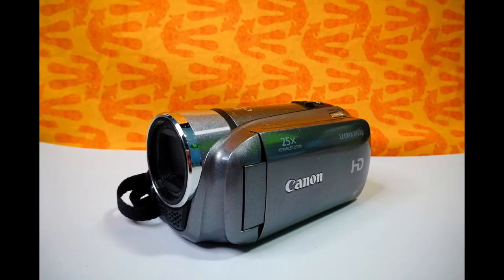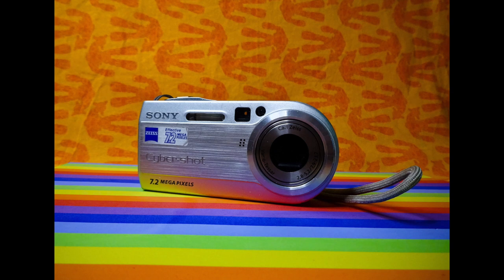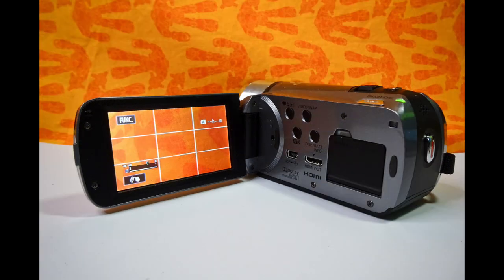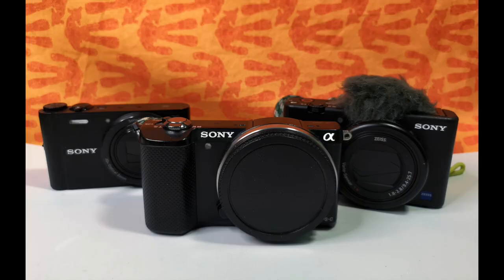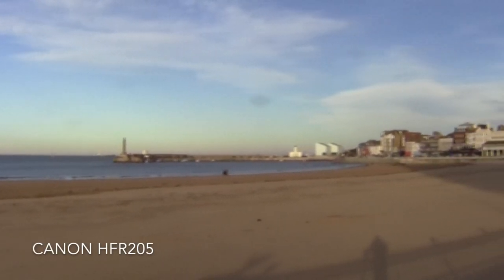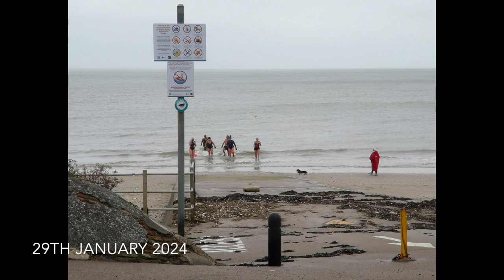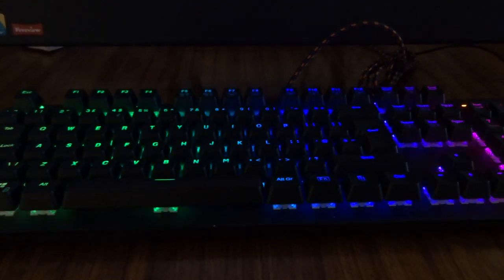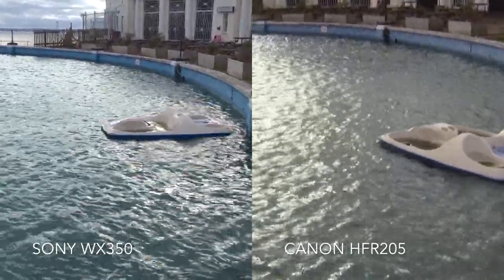Me old camcorder any use?/NSDV#297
Hi Guys, I have some old camera stuff like this canon camcorder which I got for nothing as its a bit buggered, but then I have some sony cameras I also got for very little or nothing too. The question is the Canon and the older sony wx250 any use today for video and vlog work.

The canon came out around 2011 and the Sony WX350 in 2014, so you can see how old the tech is compared to the ZV1 which was 2019.

As i always say, love like you have never loved before the one you love truly, your true love will find you one day, do all you can to never stop loving them, you never know when they could go and never come back.

I fell in love and knew I only wanted to be with you from the first time I saw you, I didn't even know your name but I knew I loved you.  You are the keeper of my heart and you have always been the most beautiful woman in the universe.  I love you so very much babybell and I always will xxx. Leanne please remember there will never be a night where I wont want you with me and where I wont be thinking of you always,nor do I want to spend anymore days without being able to kiss you at midnight xx

Song  Joy By Next Route

Not all the links are posted with these descriptions, if you take a look at the channel add and its description you will find all the links to the stuff I use there.

0:00 Intro
0:29 Reason
1:53 Canon hrf205
3:03 My Sonys
3:34 4K
3:53 Canon Quality
4:35 The sea
4:59 Canon sound and picture
6:19 Lens Issue
7:03 Sony WX350
7:31 Sony sound issue
8:26 Valentines
8:55 Sony lens
9:16 More examples and End